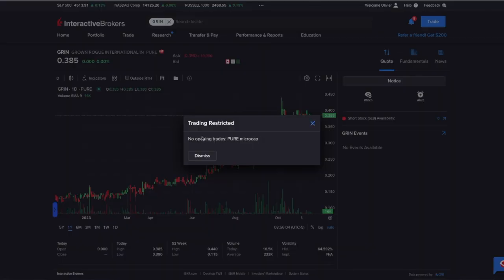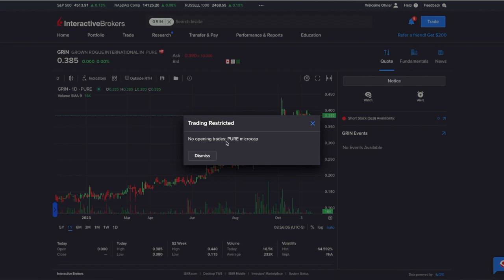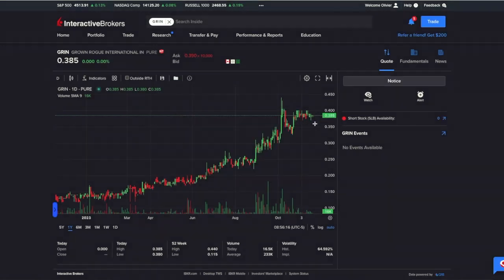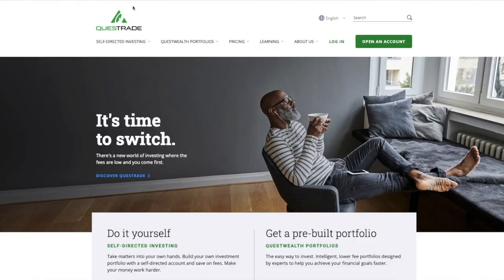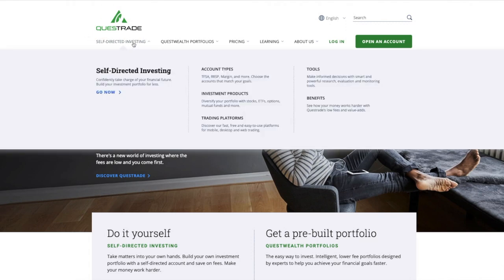Fix Trading Restricted / No Opening Trades Message on Interactive Brokers - How To Buy Shares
How To Buy Shares In Canadian Securities Not Available On Interactive Brokers (Trading Restricted No Opening Trades PURE Microcap Message) for OTC, Pink Stock and Microcap Stocks

INTERACTIVE BROKERS SERIES